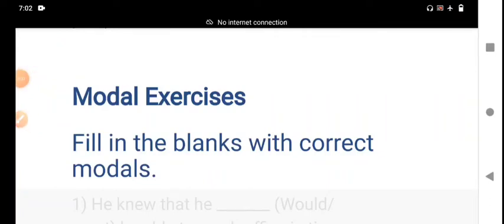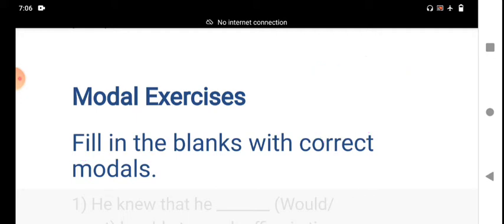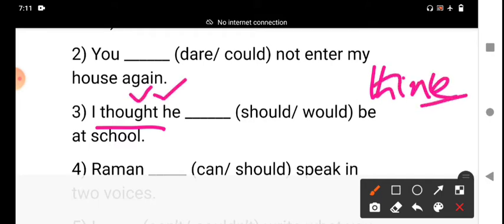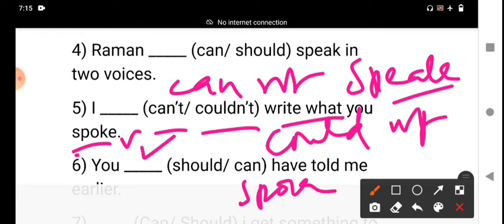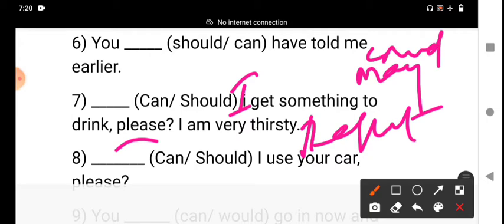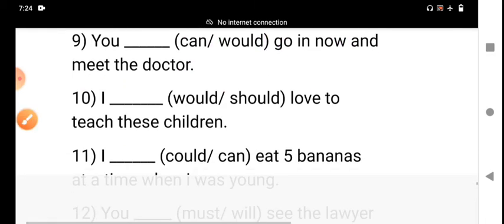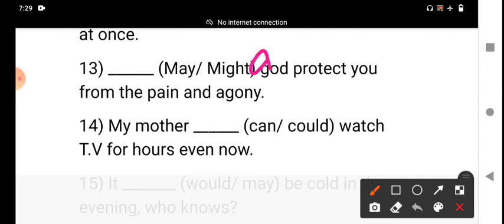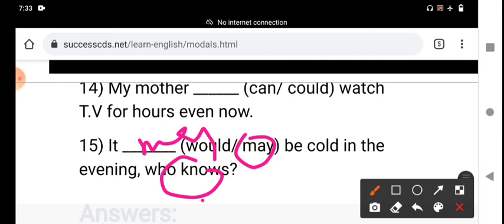Practice Test on Modal Verbs